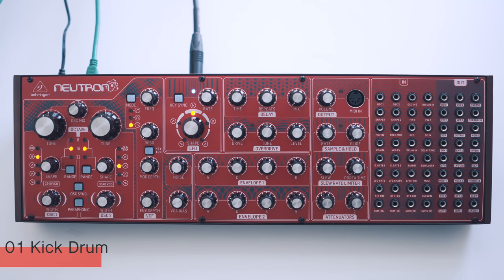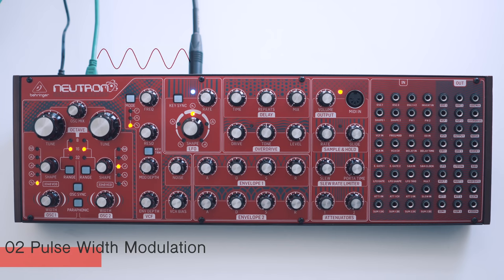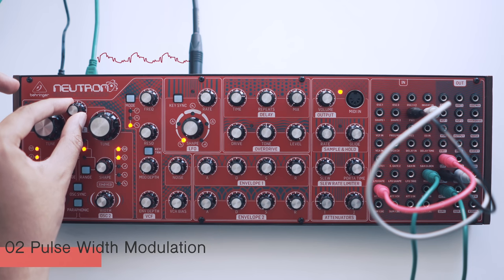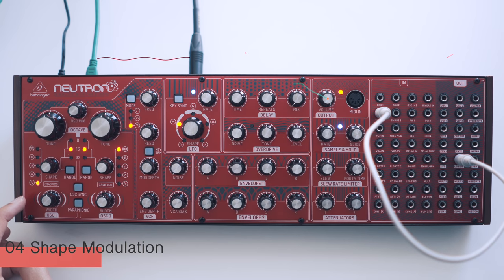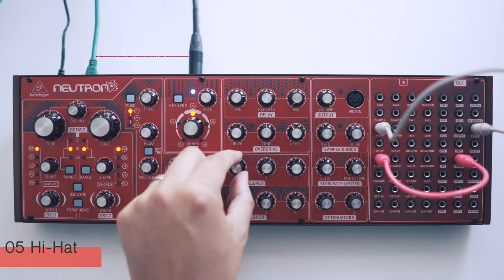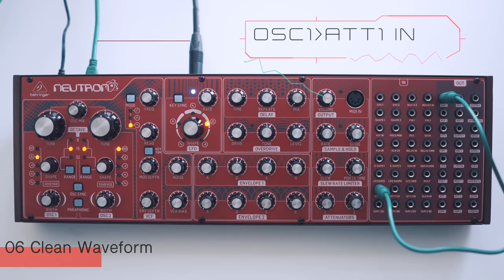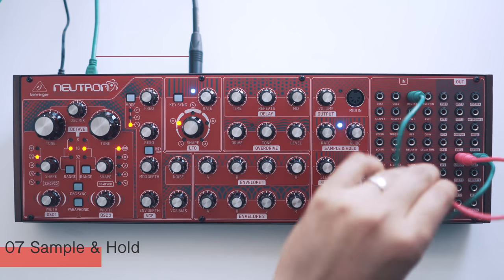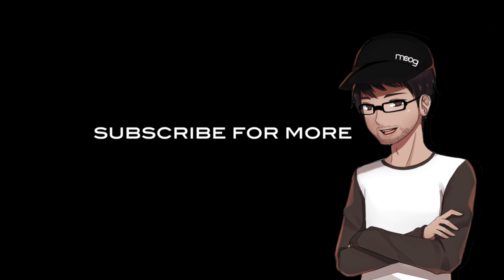7 Patches with the Behringer Neutron [4K]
A tutorial video demonstrating some patching examples using the Behringer Neutron Semi-Modular synthesizer.
01 Kick Drum
02 Pulse Width Modulation
03 Vibrato
04 Shape Modulation
05 Hi-hat Tone
06 Clean Waveform
07 Sample & Hold Pattern